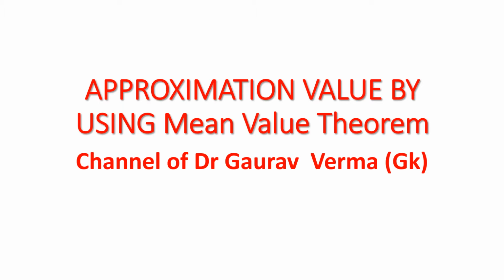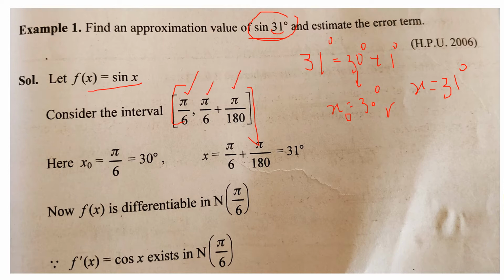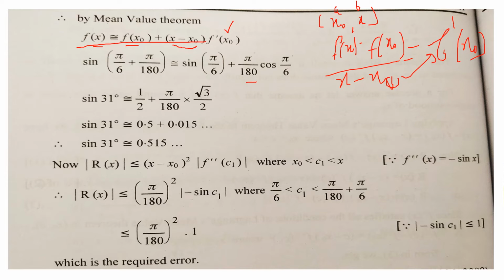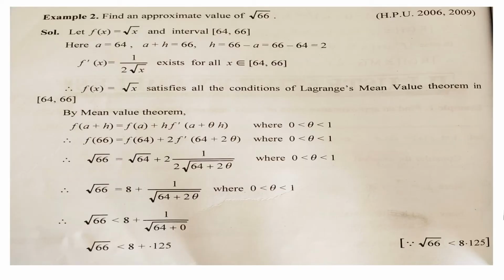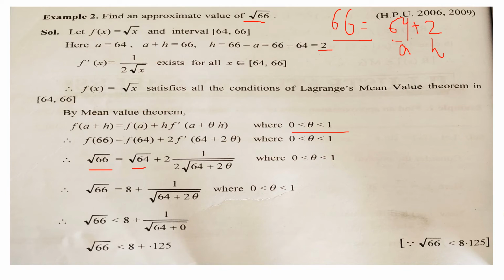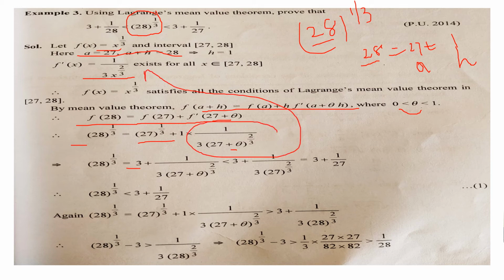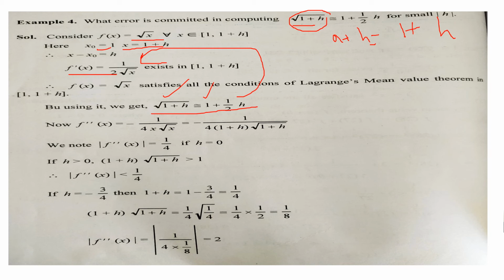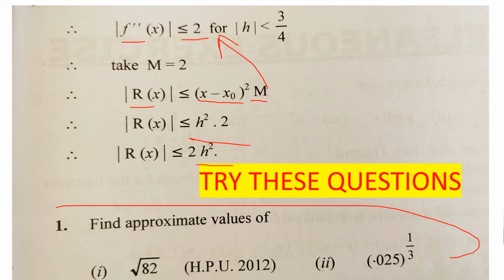Approximate value using Mean Value Theorem